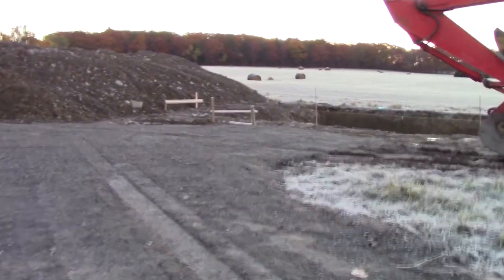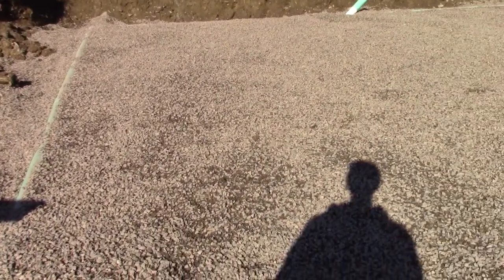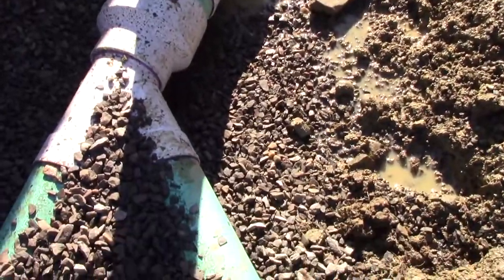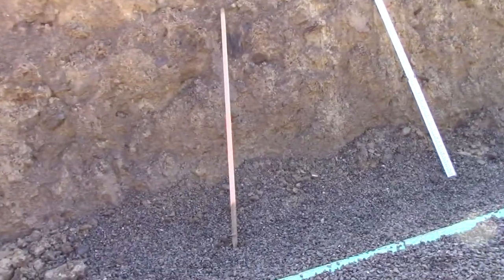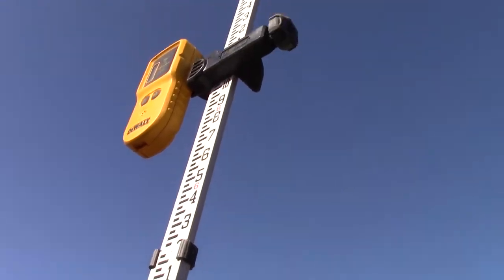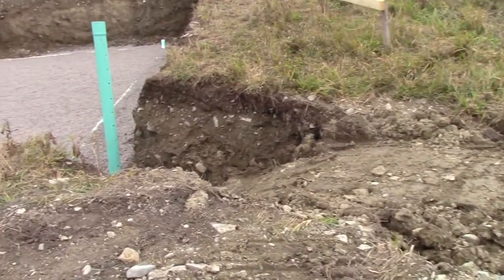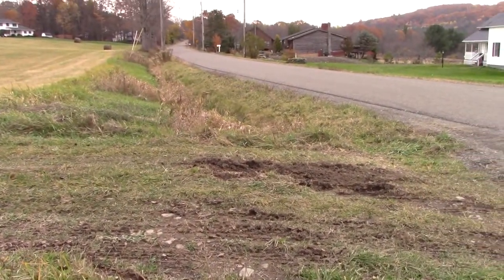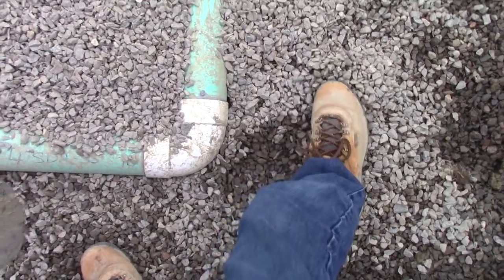HOUSE BUILD VLOG #5: Prep for Superior Walls Foundation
I talk more about the footer drain and level off a massive amount of crushed stone as the base for the Superior Walls foundation getting installed later this week.